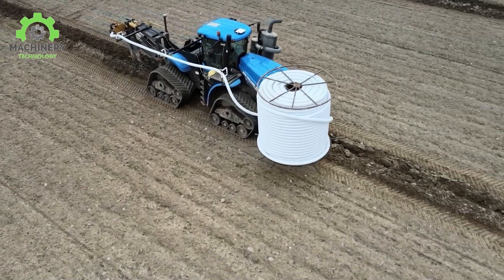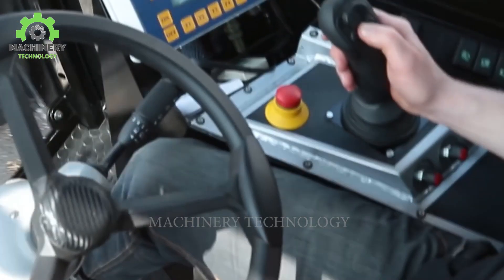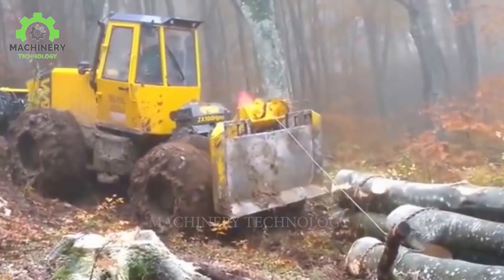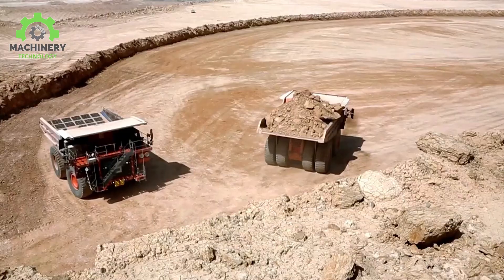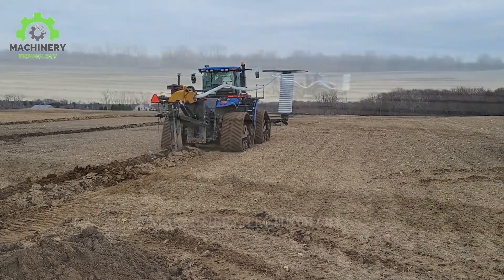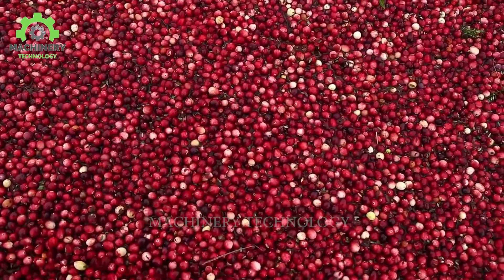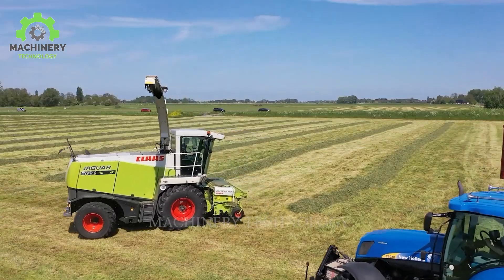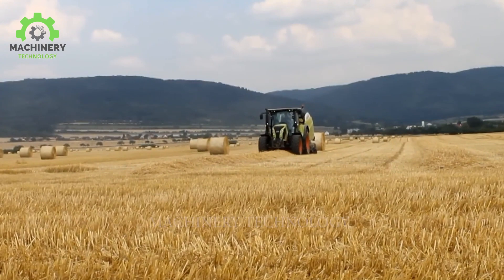55 Unbelievable Heavy Equipment Machines That Are At Another Level ► 170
In the near future, the role of modern machines will become increasingly important and indispensable in various aspects of life. With rapid advances in technology, groundbreaking and intelligent machines will have a profound impact on business environments, manufacturing, healthcare, transportation, and many other fields.

In the industrial sector, automated machines will increasingly replace repetitive, hazardous, or mundane labor. Production lines will be optimized, leading to increased productivity, reduced errors, and improved product quality. Industrial robots will perform tasks that were previously carried out by humans, from assembly to warehouse management, bringing high efficiency and cost reduction.

In the healthcare field, machines and artificial intelligence will play a crucial role in disease diagnosis, surgery, and treatment. Intelligent data analysis systems will help identify symptoms more effectively and provide better treatment methods based on clinical and genetic data.

In transportation, self-driving vehicles and intelligent control systems will reduce traffic accidents and enhance safety. Smart machines will efficiently carry out transportation tasks for goods and passengers, reducing congestion and saving time.

Furthermore, in agriculture, automated machines will boost production capabilities, improving productivity and reducing chemical usage. IoT (Internet of Things) technology and artificial intelligence will enable monitoring and management of water, food, and environmental conditions to optimize crop yields.

The role of modern machines in the future is not only to replace human labor but also to offer immense potential for societal development and progress. However, ensuring that these technologies are developed and used responsibly, addressing ethical and safety concerns, remains an important challenge.
Video thumbnails are composite images and may not correspond to the content. Thank you for your understanding!